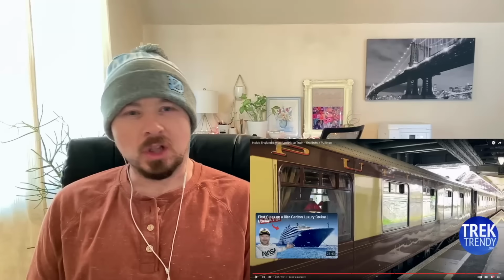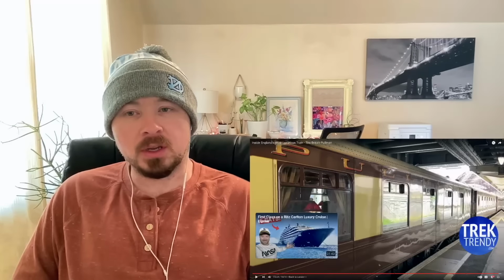American Reacts to England’s Most Luxurious Train - The Belmond British Pullman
In this video I react to a very luxurious train in England - the Belmond British Pullman. This looks like so much fun. What a great way to see the English countryside. I really love how this train makes you feel like you've traveled back in time to the 1920s.

If you enjoyed this reaction please give this video a thumbs up, share your thoughts in the comments and click the subscribe button to follow my journey to learn about my British and Irish ancestry.